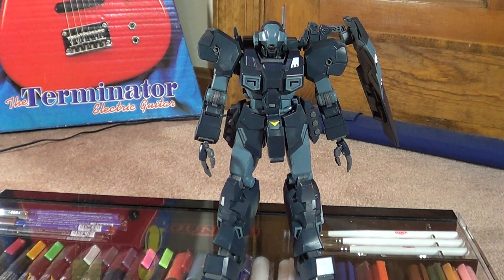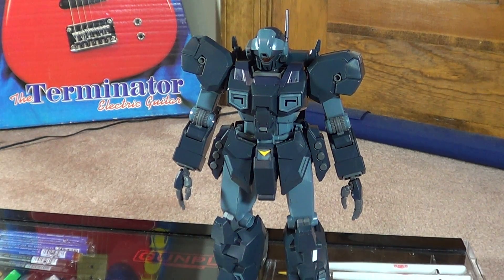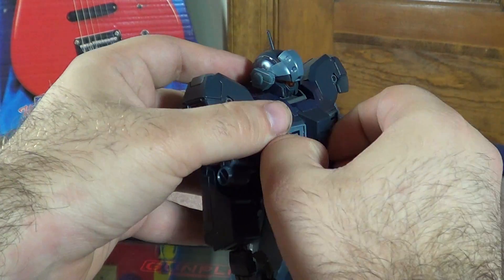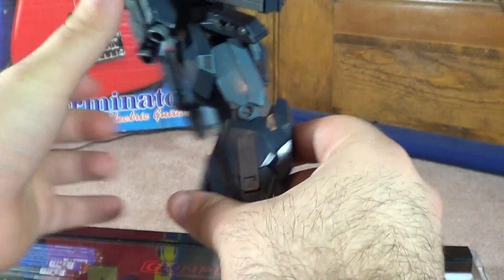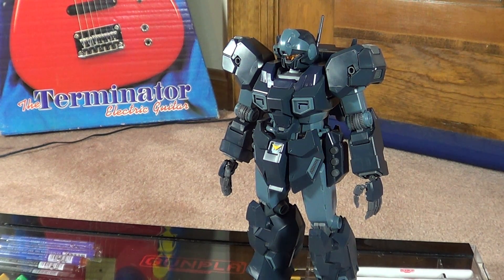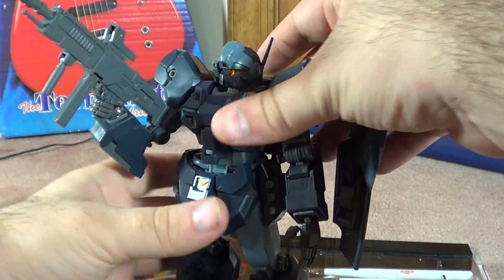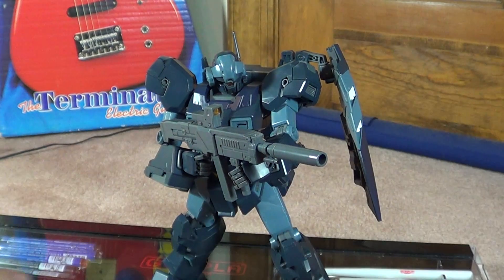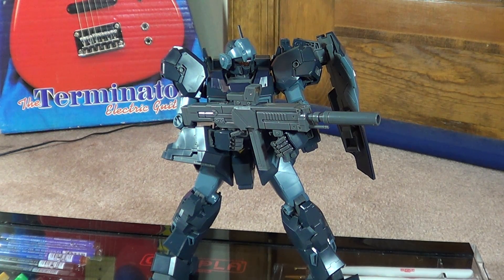MG Jesta Review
In this gripping episode of Justinius Reviews a model kit, He continues to struggle with cockpit hatches, will he ever overcome the horror that is a swinging door? stay tuned to find out...

In all seriousness, this guy has been a long time coming, I've really slacked off on getting him finished, but the moment is finally here, just in time for him to not really be relevant anymore :P